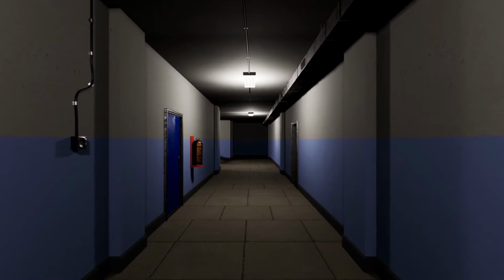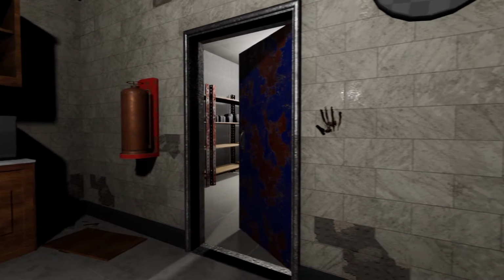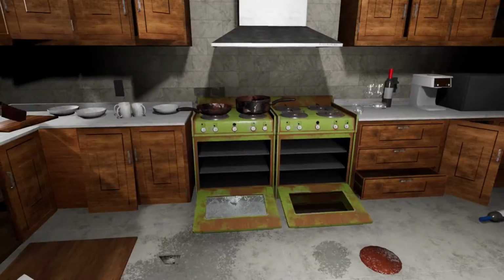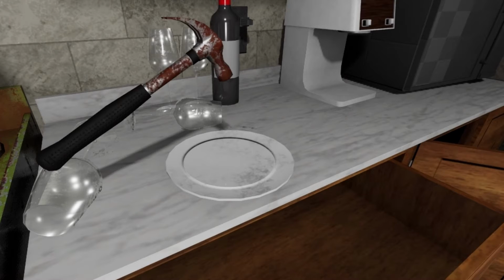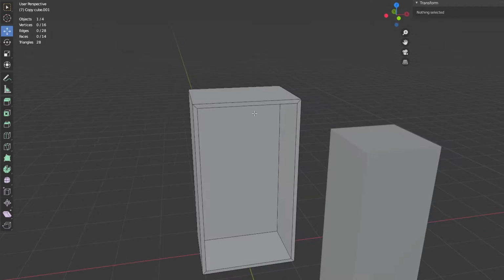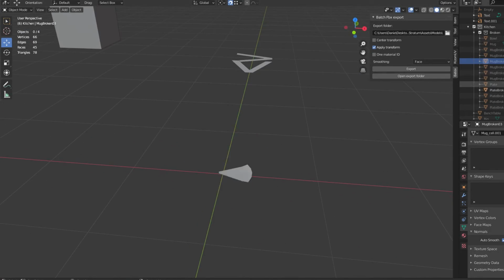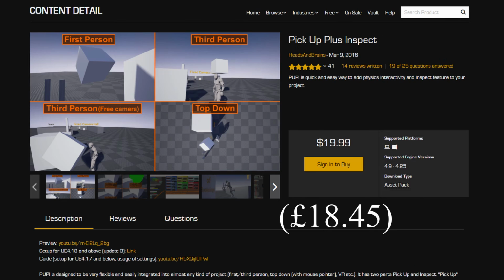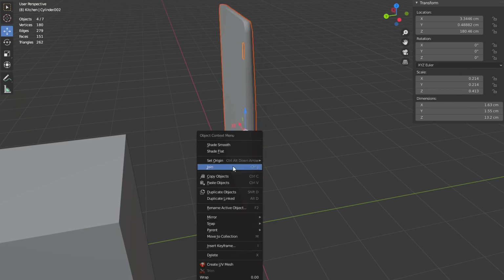Church Of Stratum Devlog 02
Part 2 of my devlog.
Today im taking about the new area, lighting and breaking meshes.

Reveal Trailer: youtu.be/dAhz_u3J9FQ